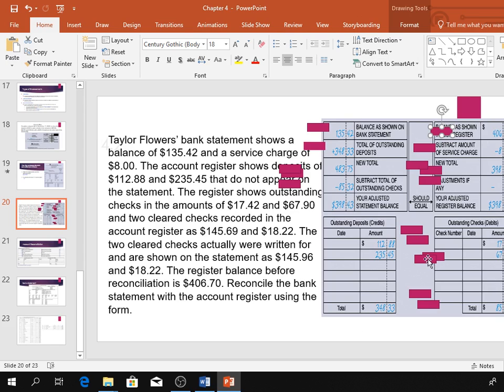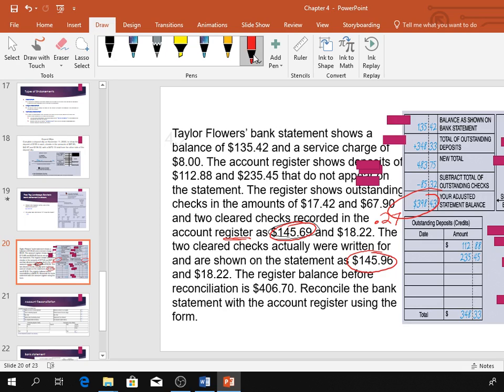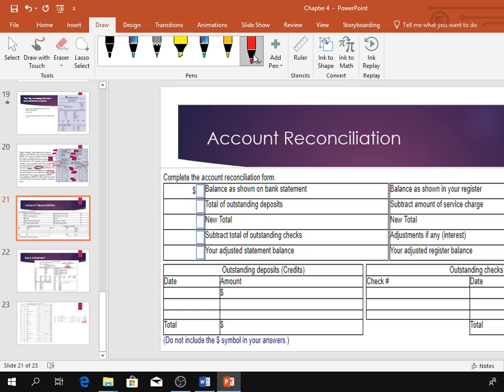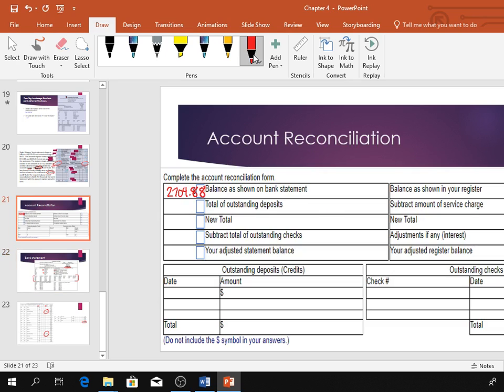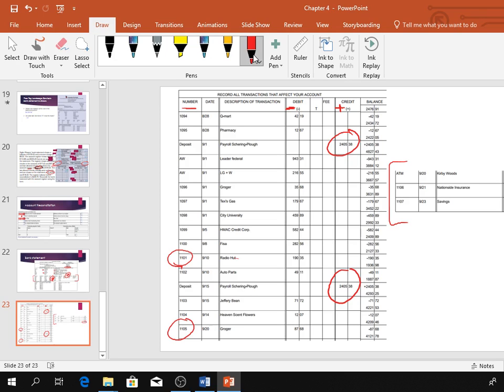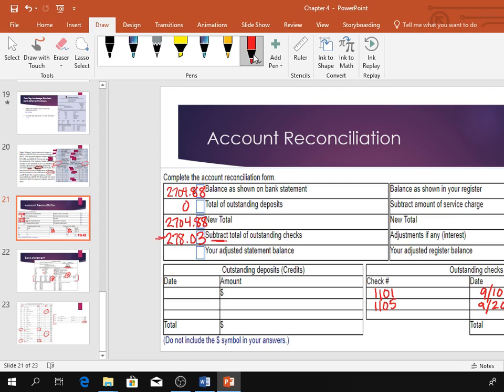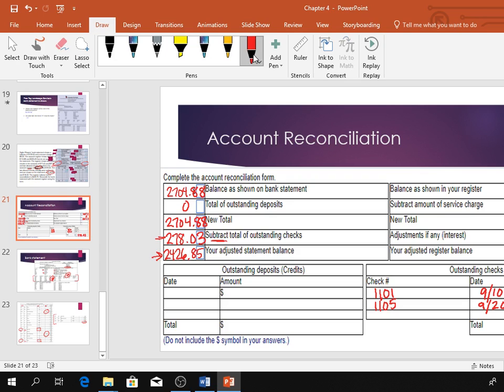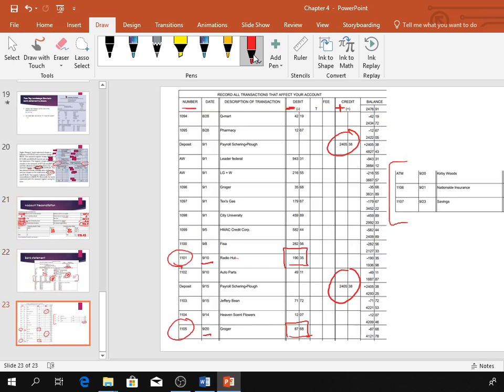Chapter 4 Part 2